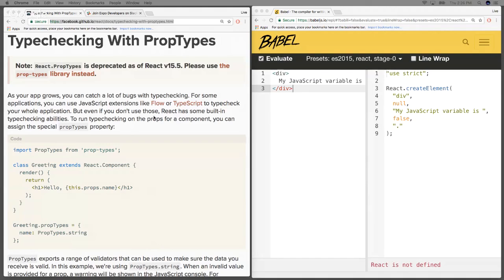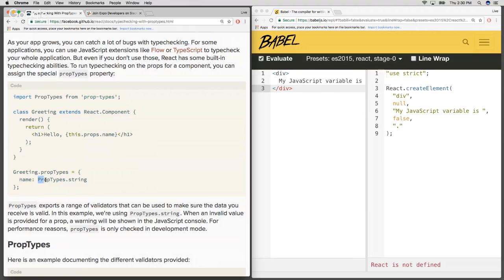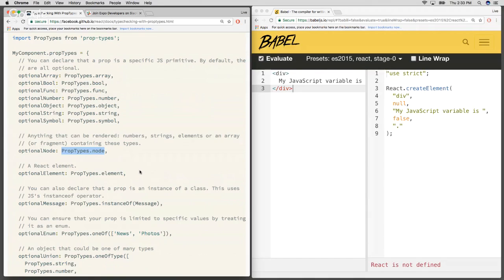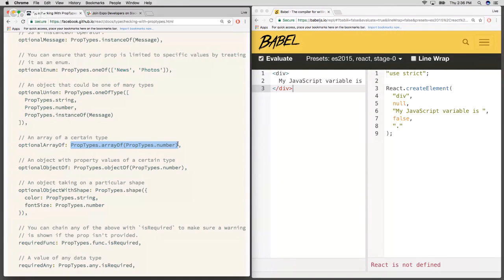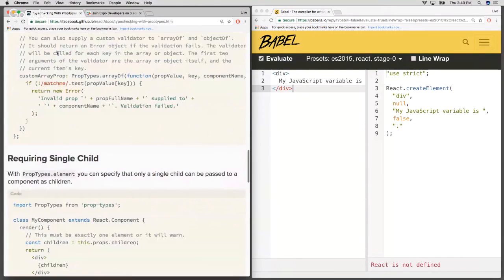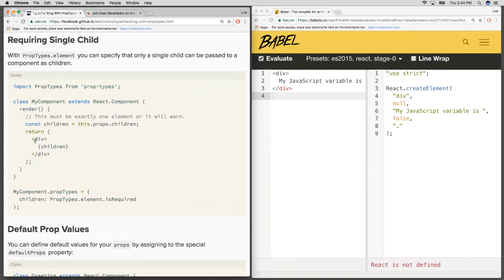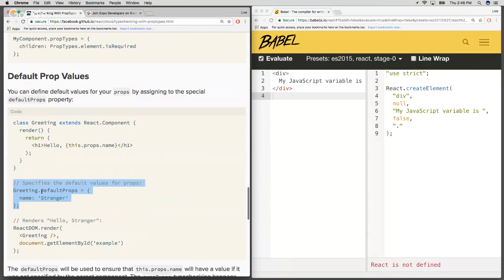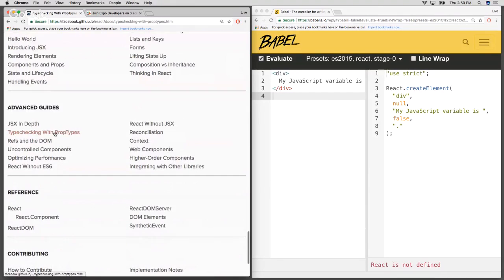React JS - Typechecking With PropTypes - Step by Step - Advanced Guides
Step by Step live coding of Typechecking With PropTypes from the advanced guide